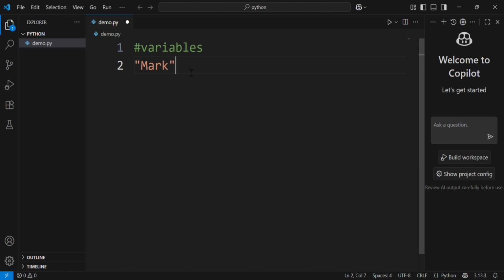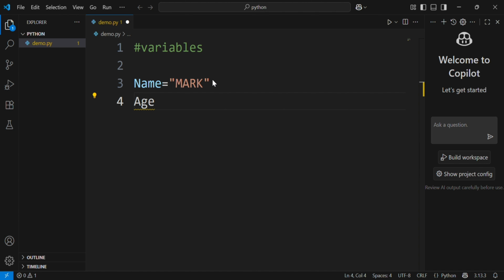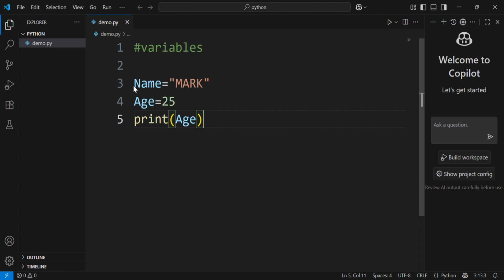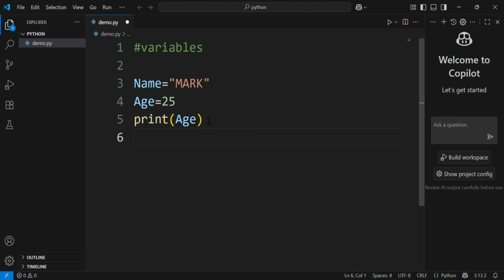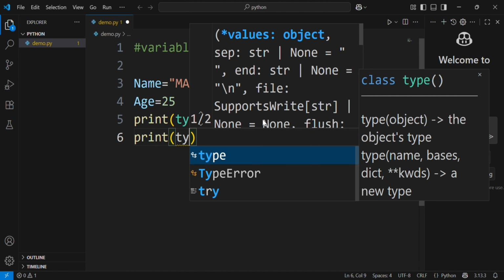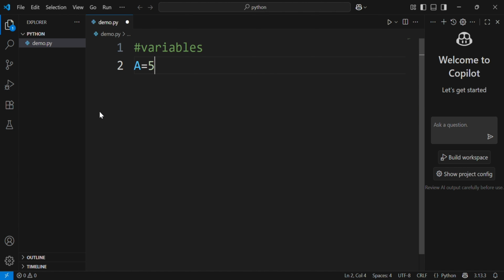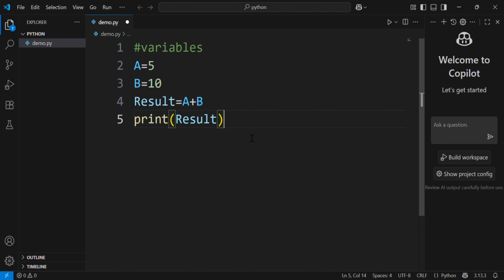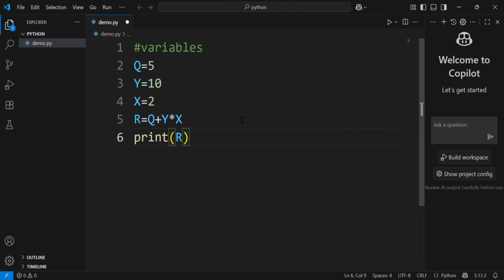What are variables ​in programming ?🤔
📚 Learn programming from scratch, step by step.
In this lesson, we'll explain variables in a simple, practical way, with real-life examples. The lessons are suitable for beginners, university students, and anyone who wants to enter the world of programming from the ground up.

✨ What will you learn today?

Understanding the basics of variables

Practical examples

Simplifying difficult concepts to make them clear